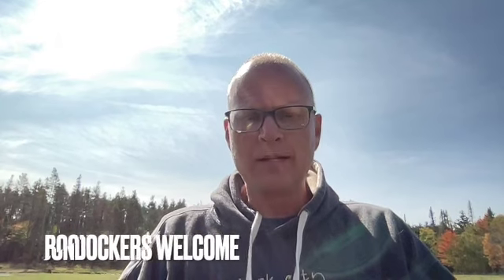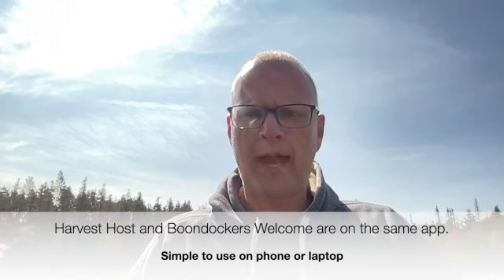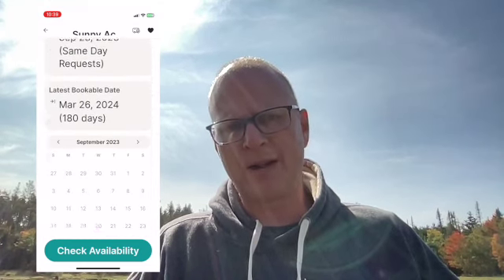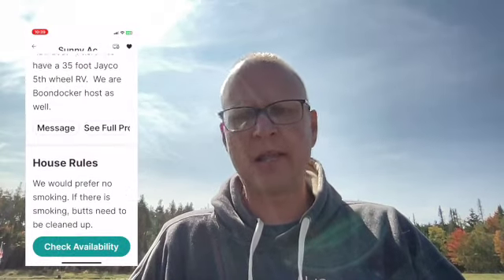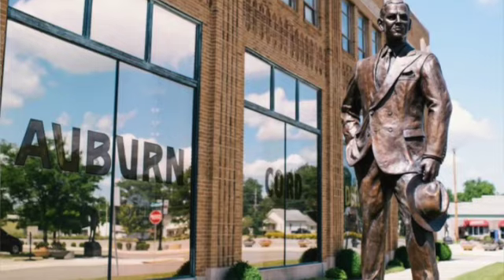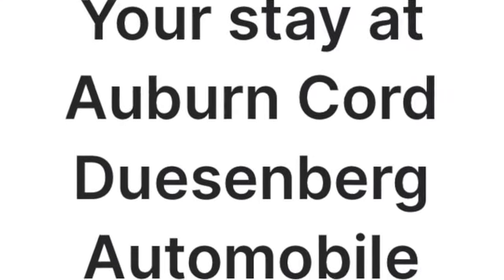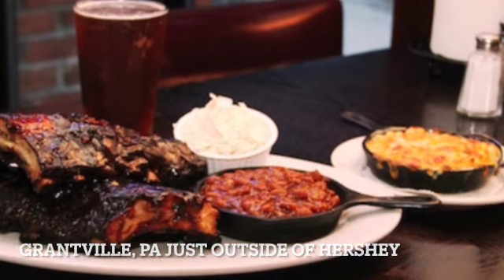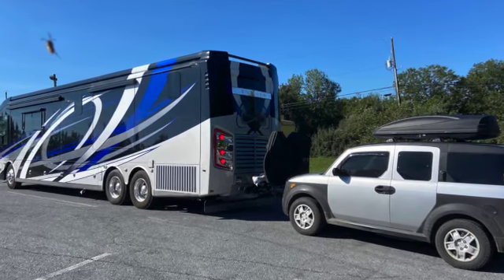Harvest Host and Boondockers Welcome (WHAT, WHY, HOW, WHEN)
Harvest Host and Boondockers Welcome.  If you have had questions on WHAT it is?  WHY you might want to consider it?  HOW it works?  WHEN it's best to use?  The video could be helpful.  In the video I share how we are using this as part of our plan as we travel the USA.